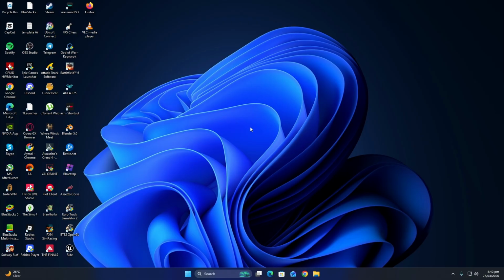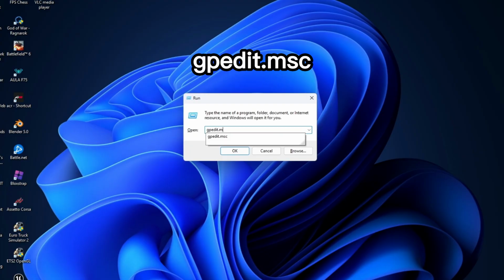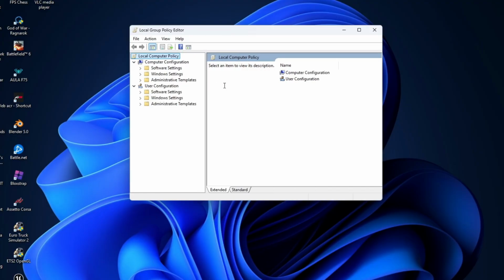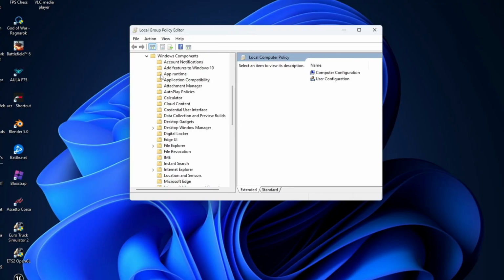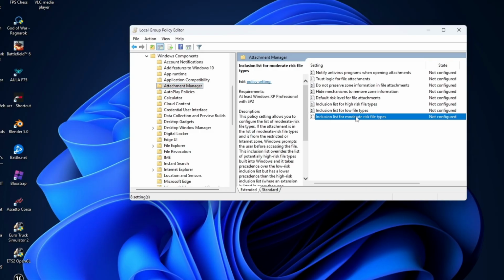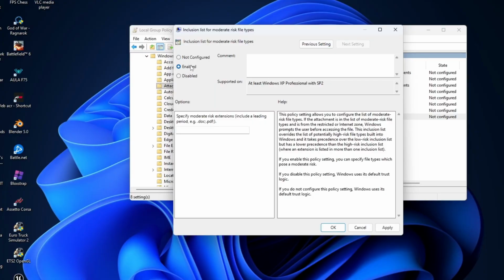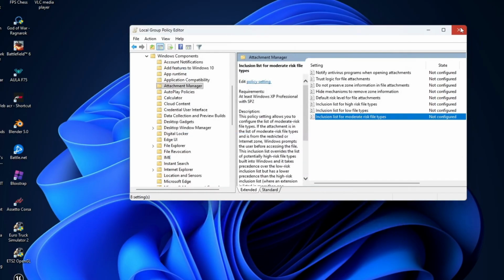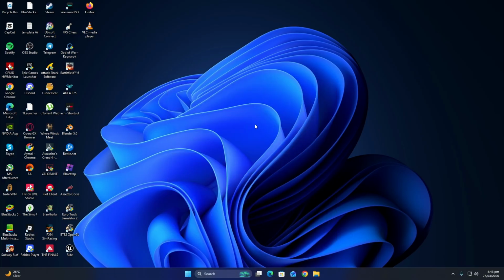Publisher Could Not Be Verified? Fix It on Windows 11 Quickly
In this video, you will learn how to fix the “Publisher could not be verified” warning on Windows 11. This message appears when you try to run or install apps from unknown or unsigned sources, even if they are safe. I will show you a simple and safe method to bypass or handle this warning so you can open your apps without issues. The steps are easy to follow and work on the latest Windows 11 updates. Follow carefully to avoid mistakes and keep your system secure while allowing trusted apps to run smoothly without unnecessary interruptions or warnings.

🔐 Secure Your Online Activity with NordVPN:

30-day money-back guarantee
Starting at just €3.09/month (instead of €11.59)!